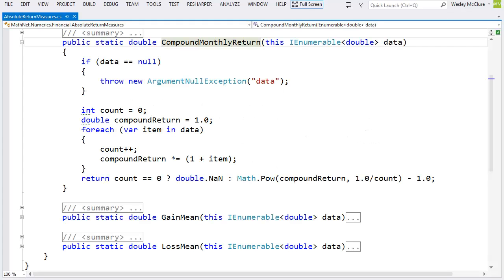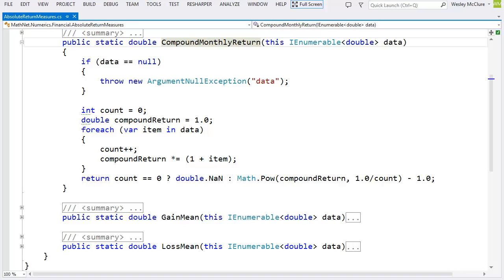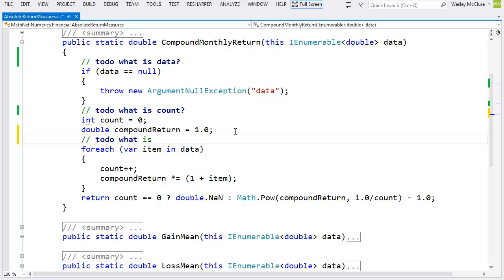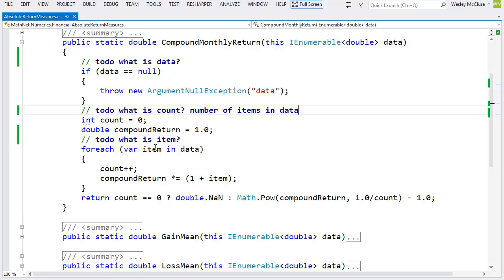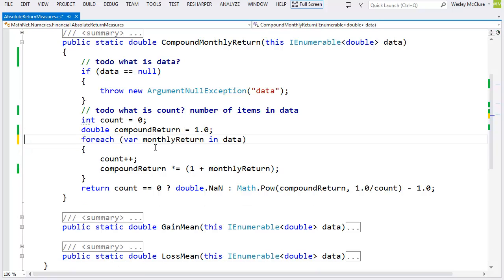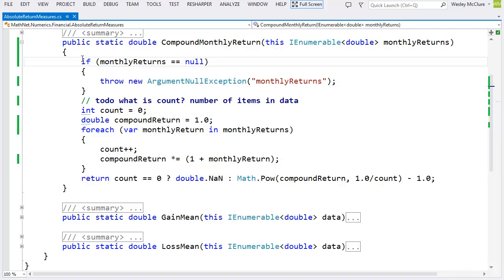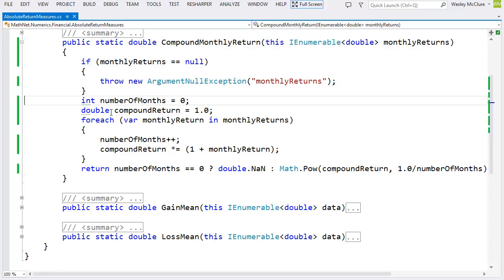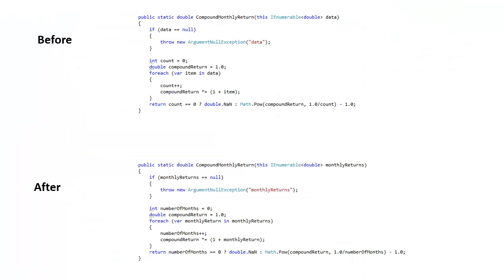Refactoring Renaming Ambiguous Variables When Reading Code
This is a walk through of an example of a method with ambiguous variable names, the steps to discover their meaning, rename them and a comparison of the end result as well as a discussion of the pros and cons of doing this.